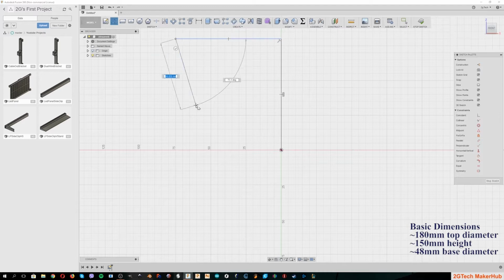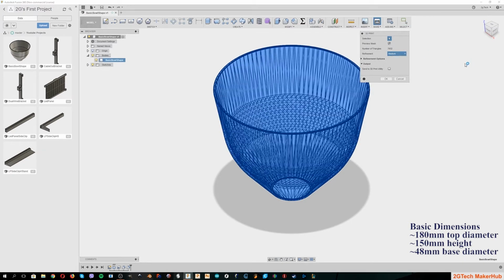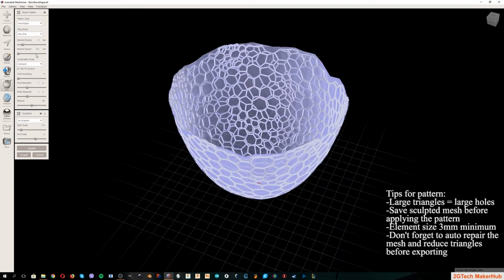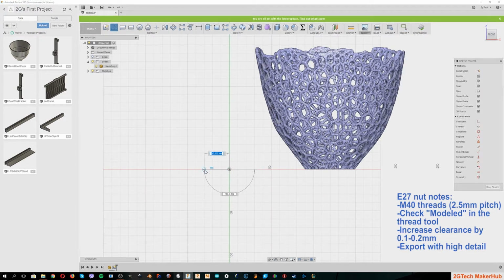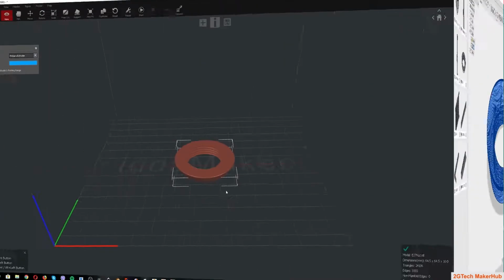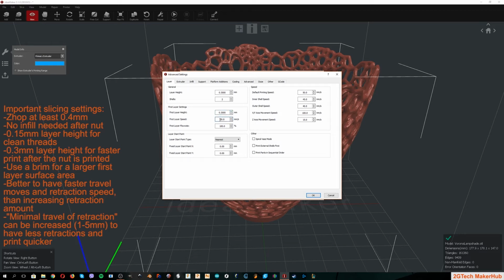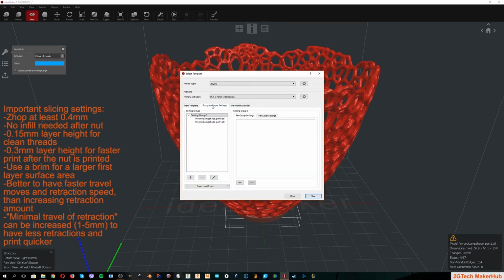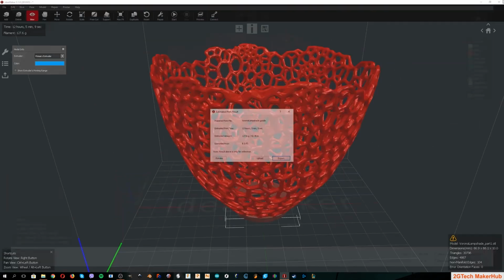HOW TO: Design and 3D print a Voronoi pattern lampshade (for E27 sockets)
Design, slice and 3d print a voronoi pattern lampshade for E27 light sockets with outer threads.

Example of IKEA (products for the european market) compatible light sockets (directly screws on):
(IKEA US products use E26 sockets, not E27)

Please use LED lamps for less power consumption and low heat (so that it does not deform PLA filaments)

Filament used in timelapse is

Music used in timelapse:
Denis Efimenko - A Good Life

Sorry for my bad English accent, I am from Greece.

Valar Makeris means "All must make" :)